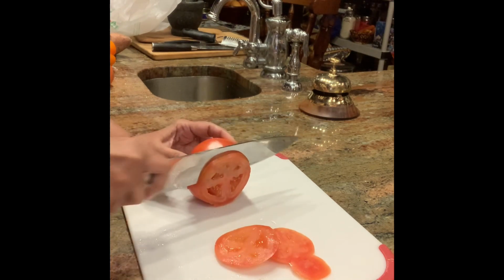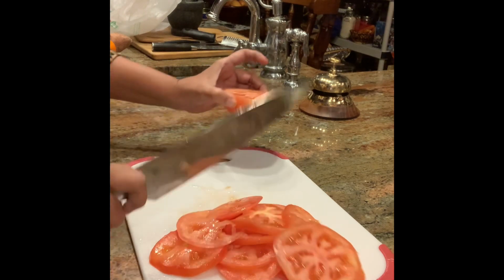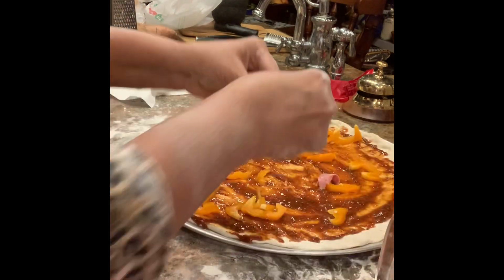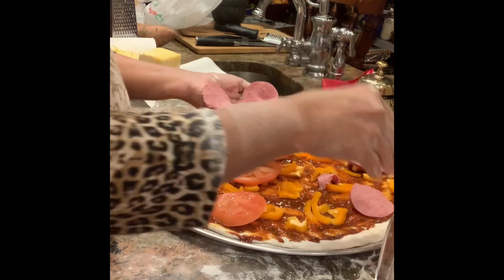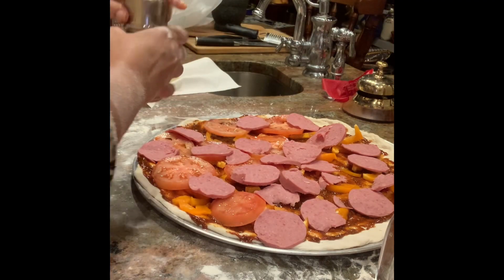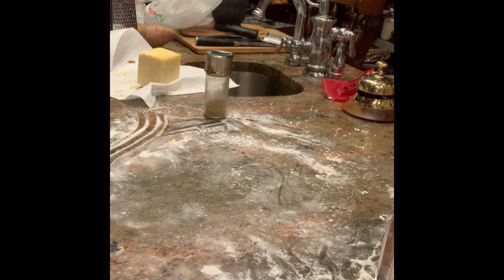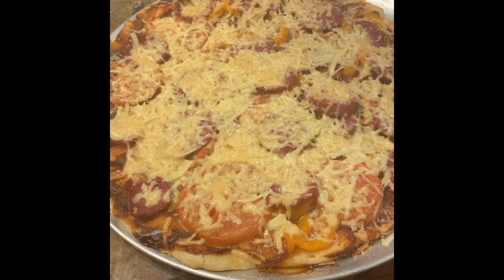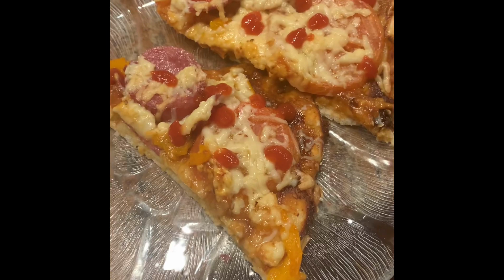# how to make pizza